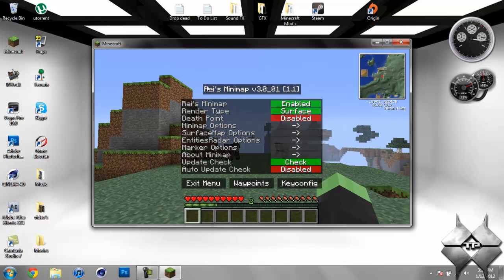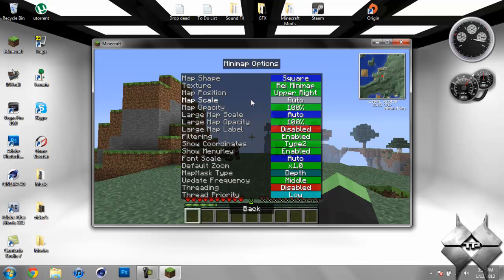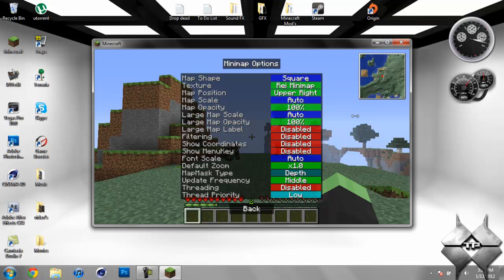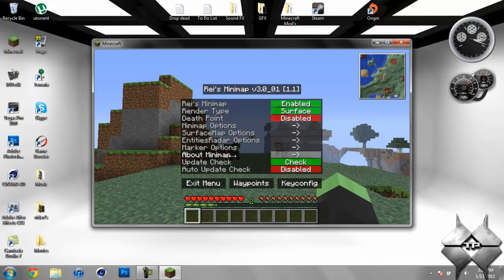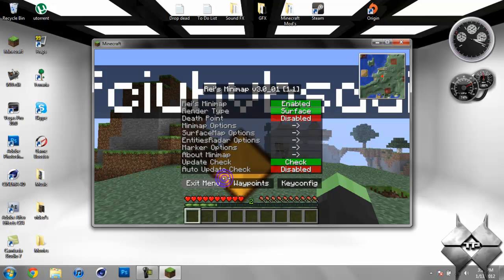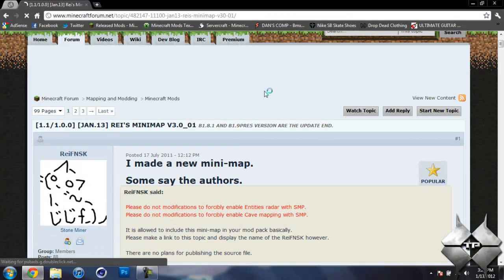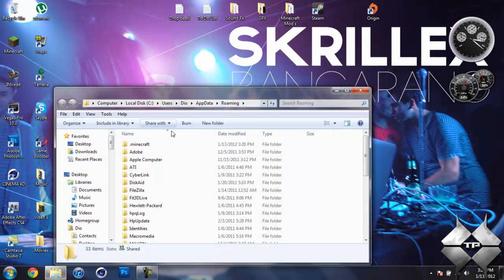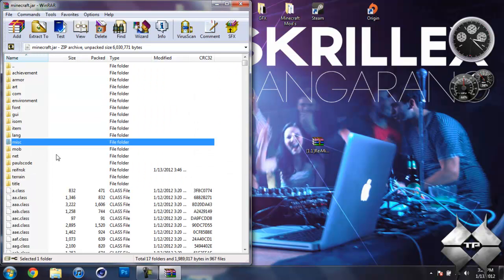Minecraft 1.1 - How To Install Rei's Minimap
This mod adds a minimap to minecraft that will help you easily navigate your world!